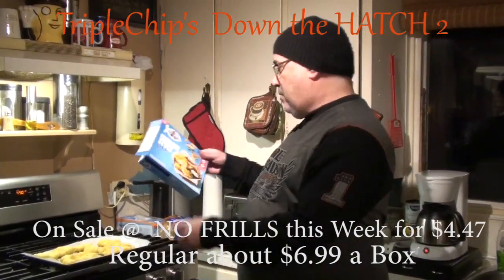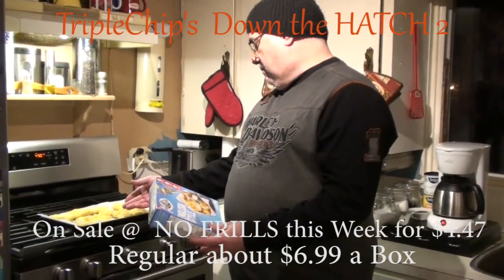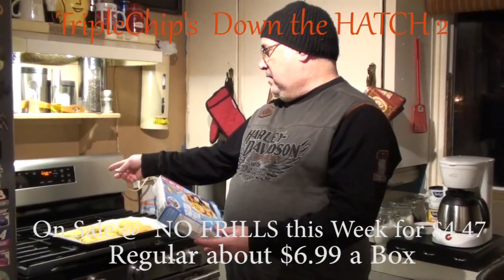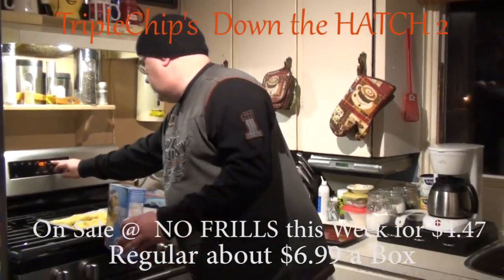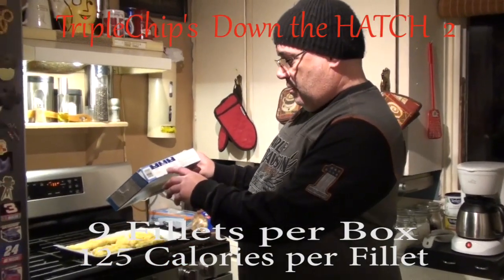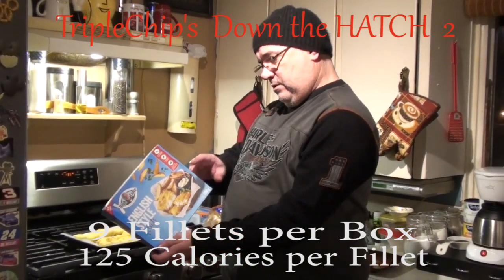HighLiner ENGLISH Style Fillets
Ahoy Mates, It's Time for another Fish Feast. It's HighLiner English Style Fillets. There Awesome with Tartar sauce. Mmmmm